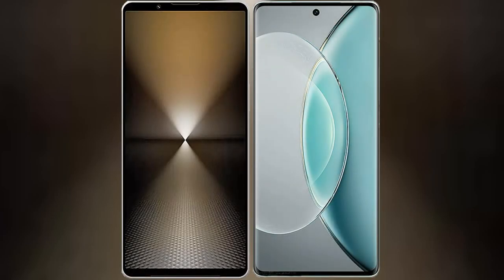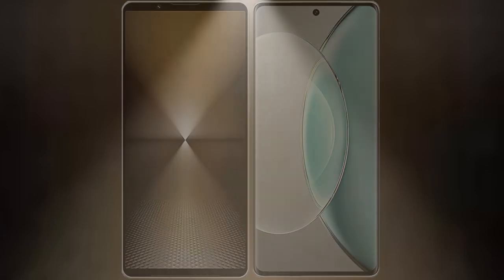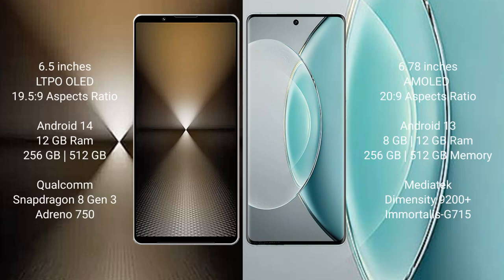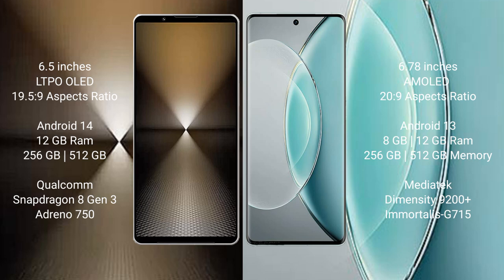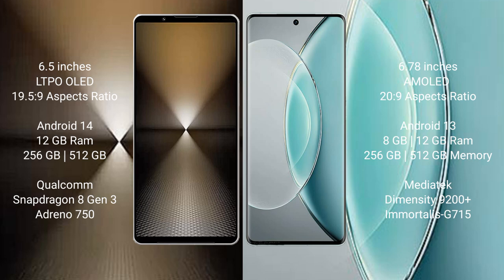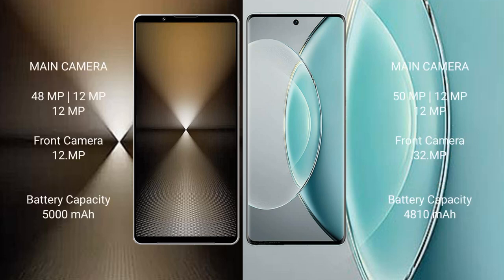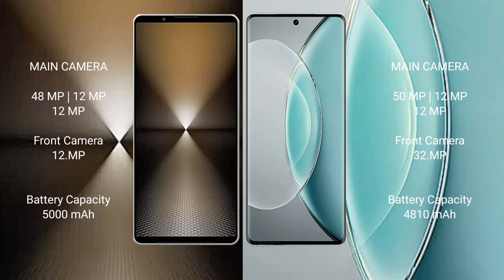Sony Xperia 1 VI vs Vivo X90s Review